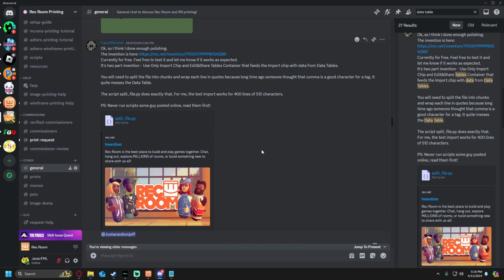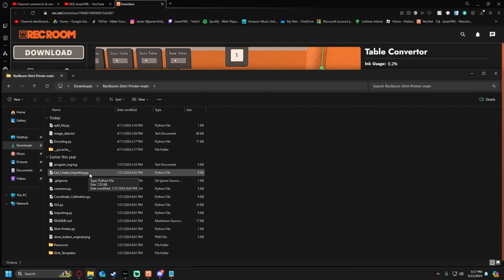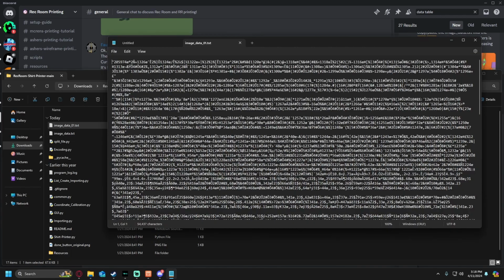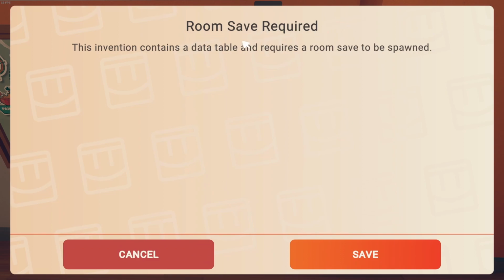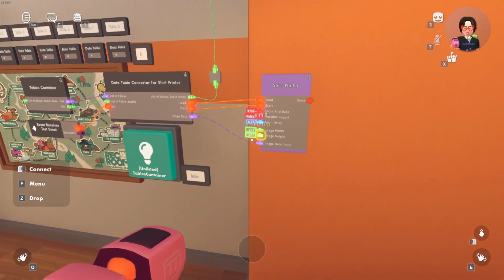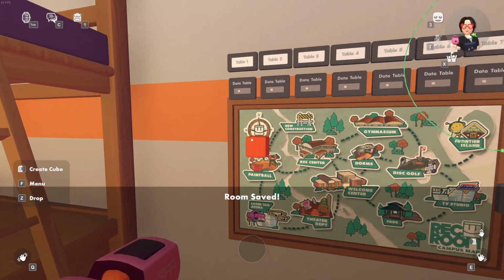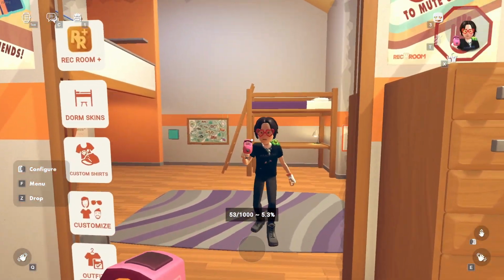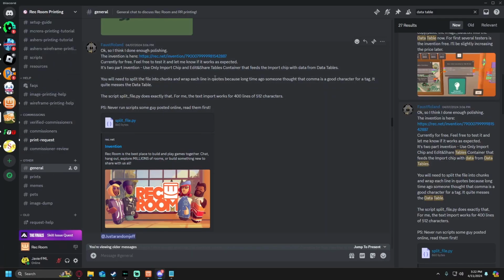Rec Room Data Table Importing Is WAY FASTER AND BETTER THAN LIST CREATE (Rec Room Printing)